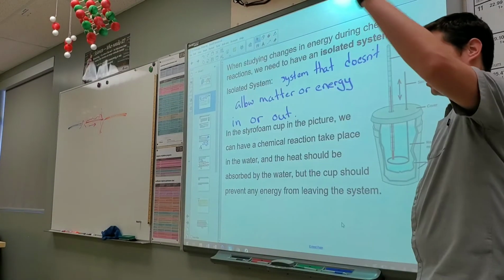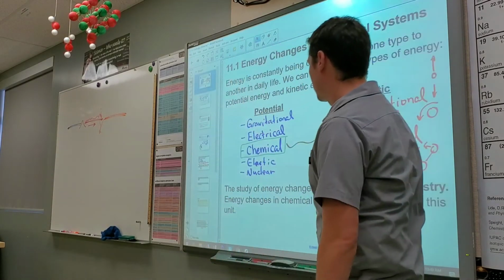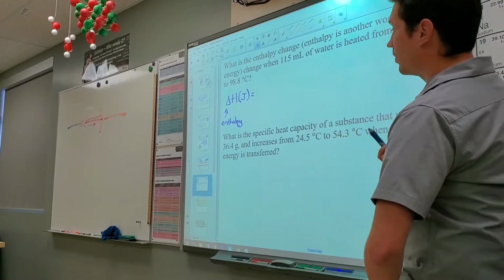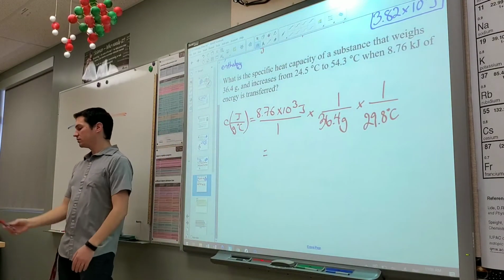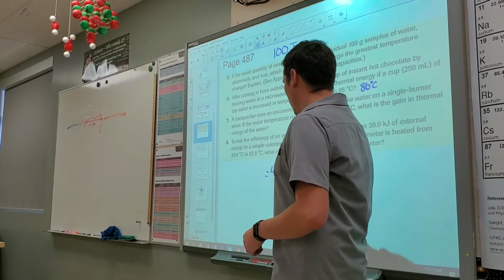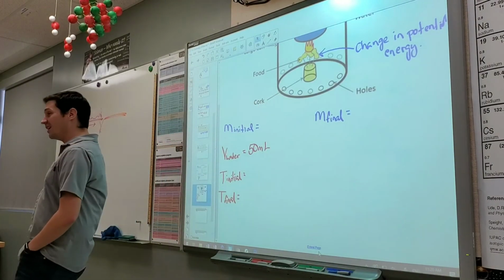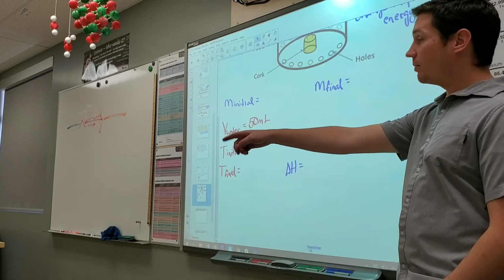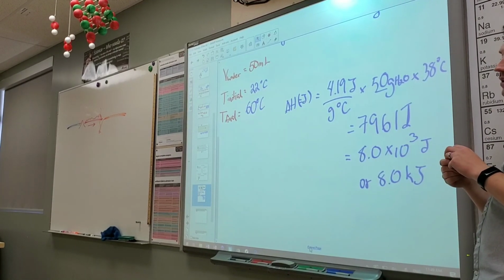11.1 Calorimetry basics